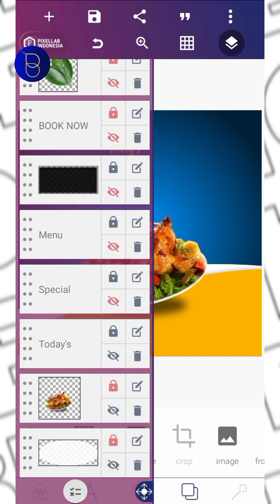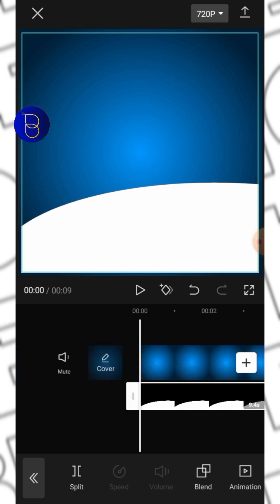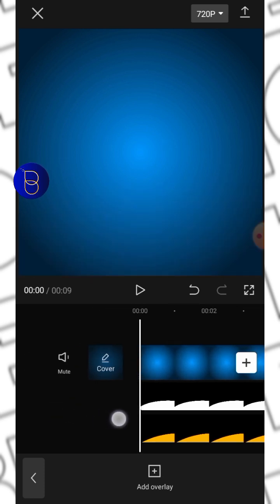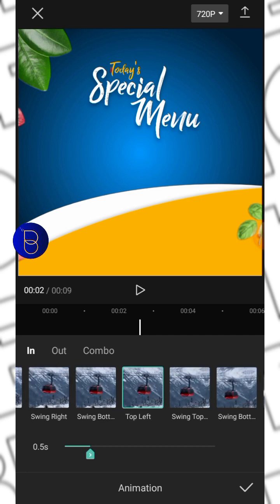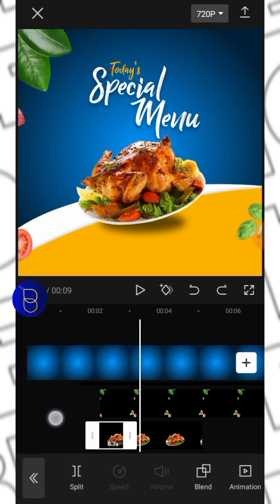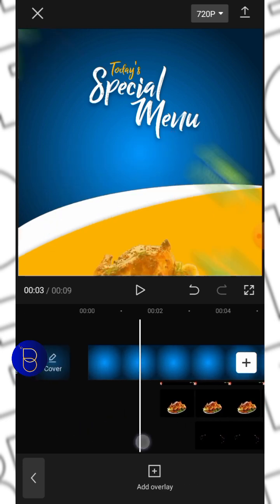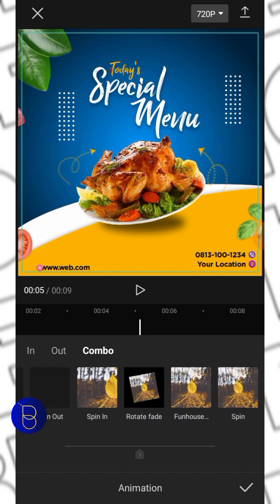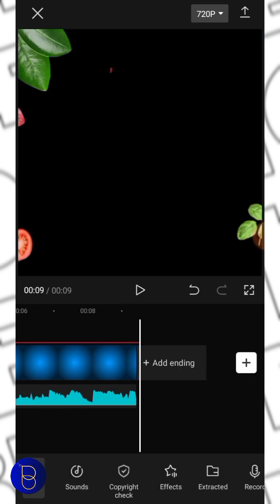MOTION GRAPHICS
In this video, you'd learn how to animate a flyer using your smartphone . It's simple and straightforward.

Musician: @iksonmusic